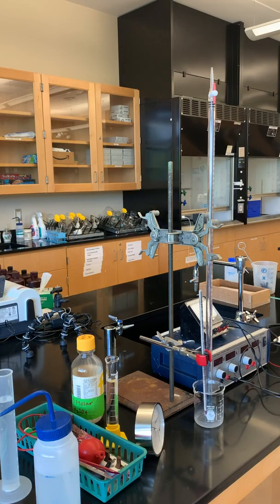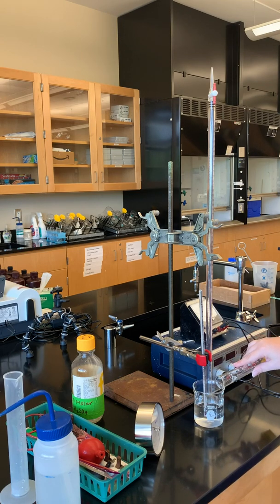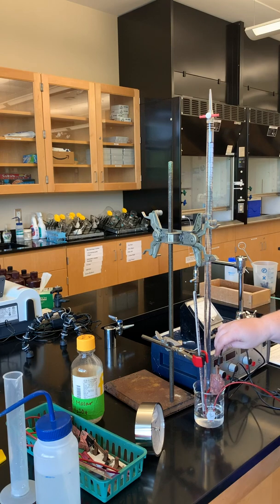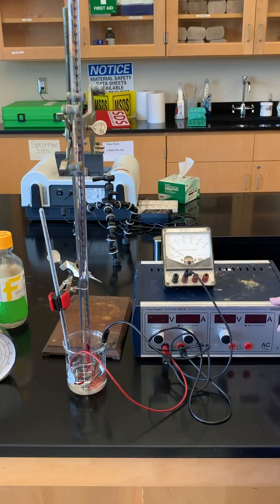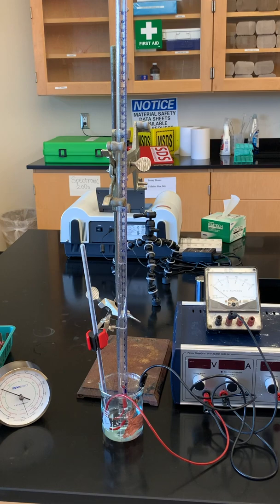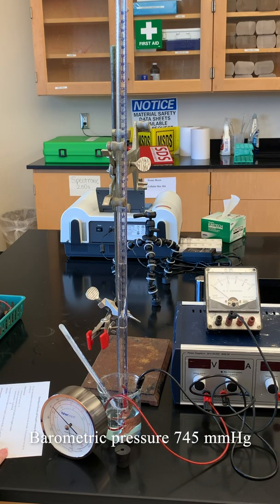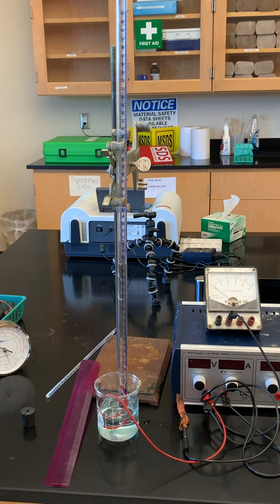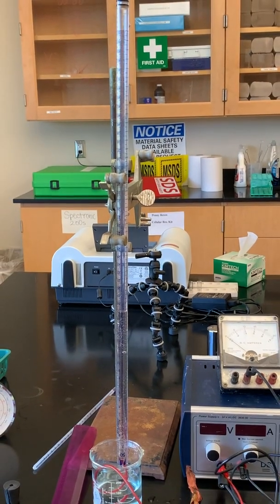Electrolysis, the Faraday, and Avogadro's Number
This video accompanies the CHM 152 lab Electrolysis, the Faraday, and Avogadro's Number.  Students should watch this video to obtain data for calculating an experimental value of the Faraday and Avogadro's number.  Students should watch the video to see what would have been done in lab and record the given data in their report sheet.